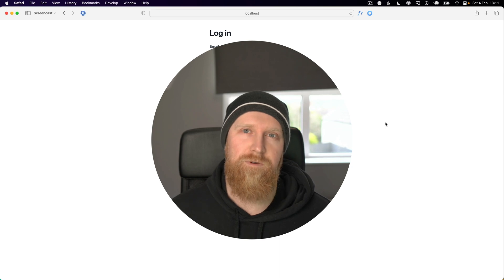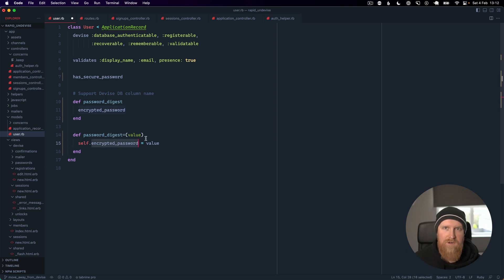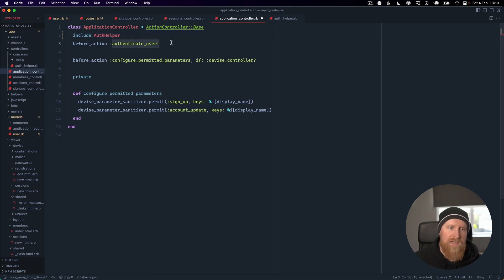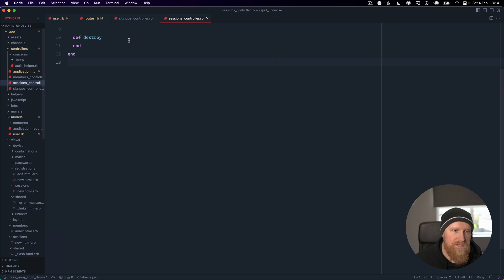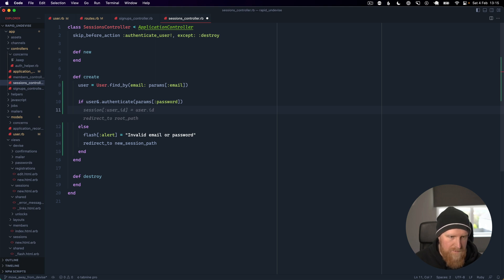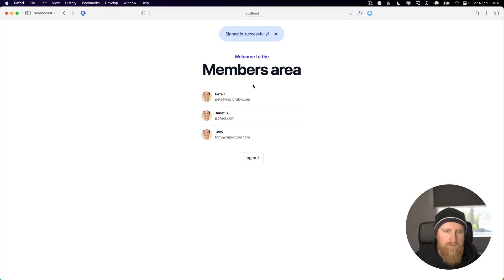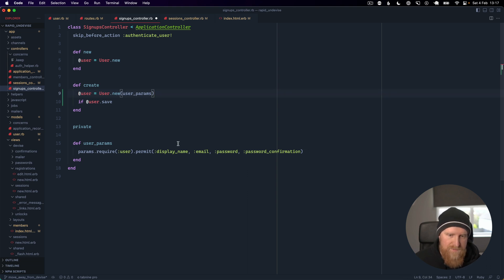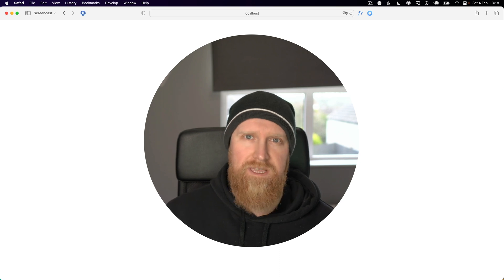Simple migration from devise to has_secure_password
In this episode, we look at how easy it is to migrate from Devise to your own custom auth solution using the built-in has_secure_password helper.

P.s. Want access to next week's video right now? Head on over and sign up on rapidruby.com now!